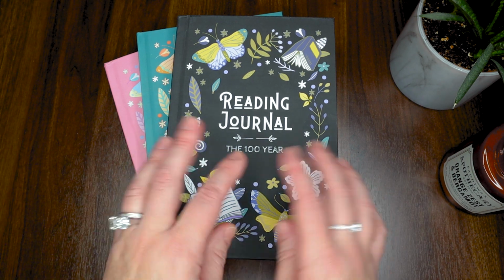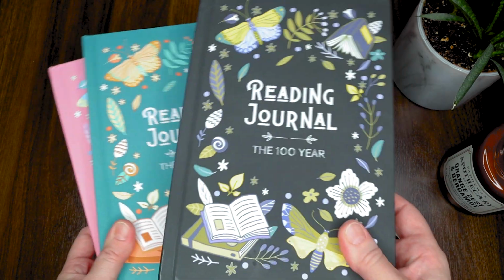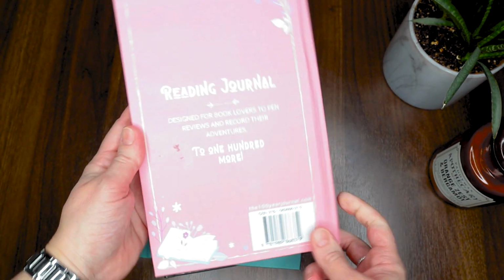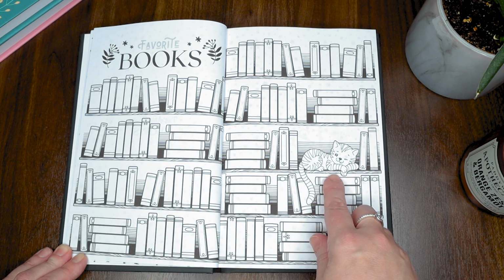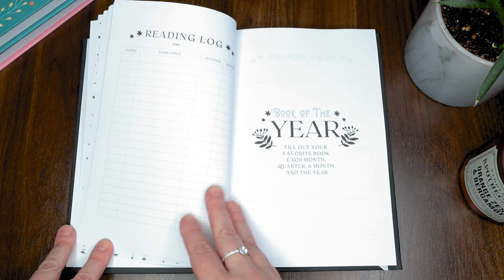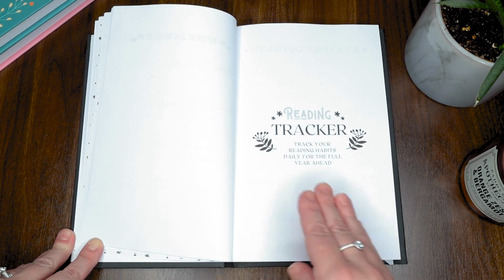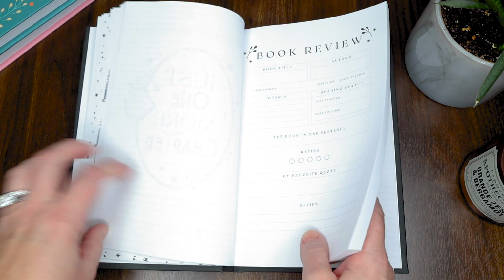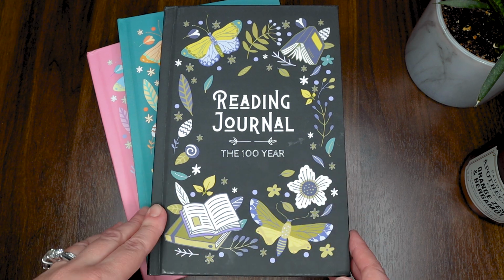2024 Reading Journal Setup // The 100 Year Journal Flip Through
I am pushing this week's author chat because something very exciting just came in the mail and I couldn't wait to share. If you heard me talk about the reading journal I designed, guess what? It is here!

It took some trial and error with print runs and samples but I can finally reveal a flip through of The 100 Year Journal. I am so in love with this baby.

The 100 Year Journal is not just a jotter; it's a passport to a literary adventure. Whether you're a seasoned bibliophile or someone eager to rediscover the magic of reading, this journal is your key to unlocking a year filled with exploration, enlightenment, and, above all, a profound connection with the written word.

// MY FAVE WRITING BOOKS AND RESOURCES:
○ Strangers to Superfans
○ On Writing
○ Save the Cat Writes a Novel
○ The Emotion Thesaurus
○ The Positive Trait Thesaurus
○ The Negative Trait Thesaurus
○ The Emotional Wound Thesaurus

// MY FILMING GEAR:
○ Ring Light
○ Vlogging tripod

// HAPPY MAIL:
Queensway High PO
Toronto, Ontario, M8Y 1H0
Canada